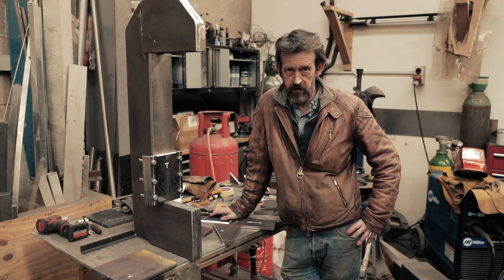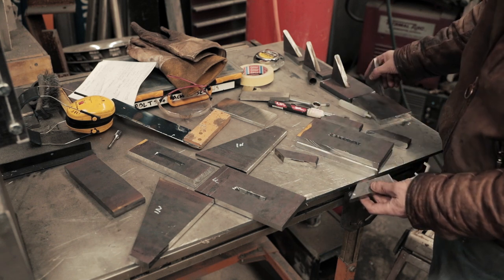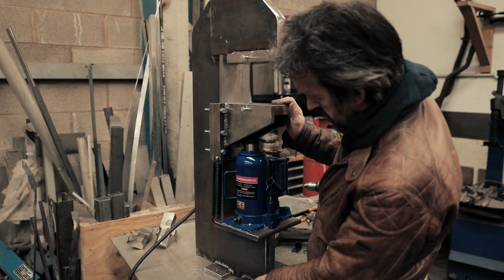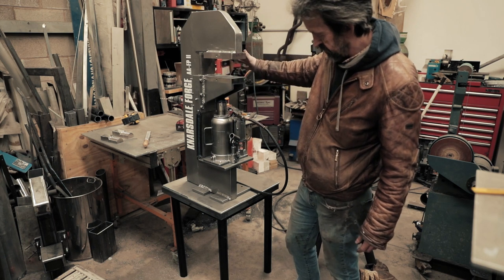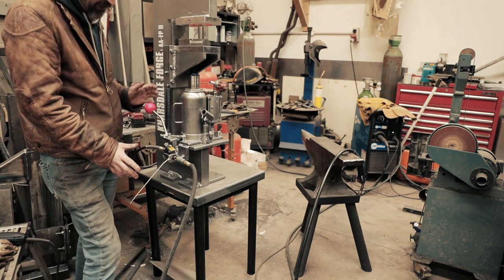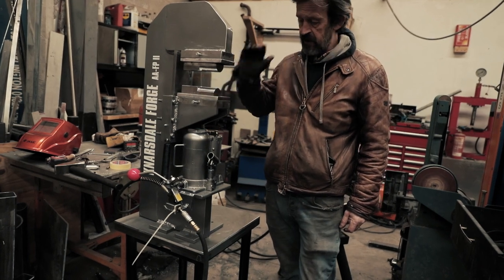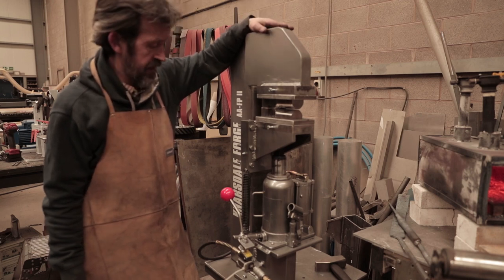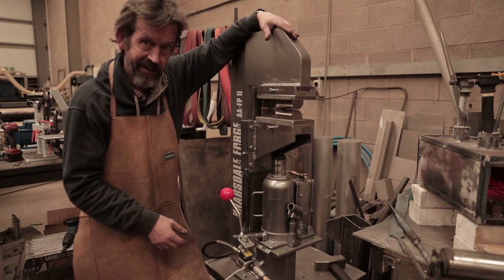HOW TO BUILD A FORGE PRESS USING A $100 JACK - PART 3 - IT'S ALIVE!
Step by step build of a forge press using a $100 air assisted jack.